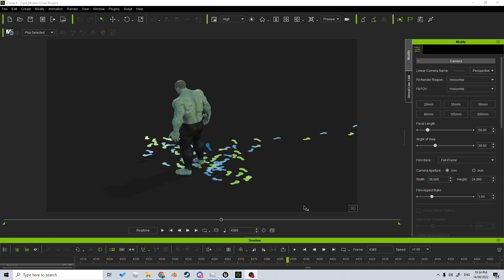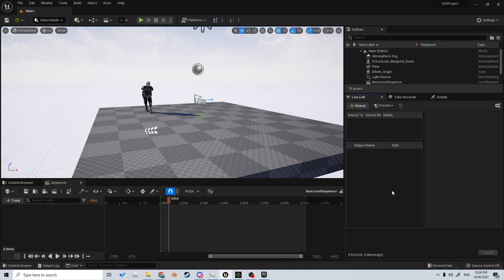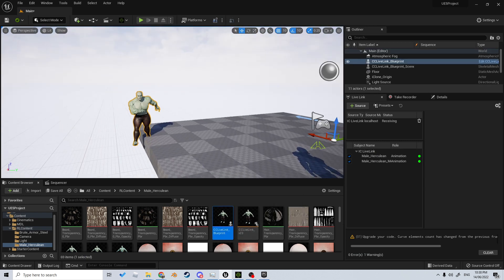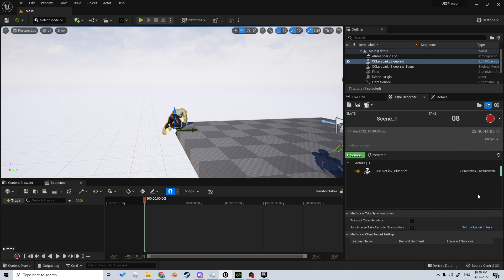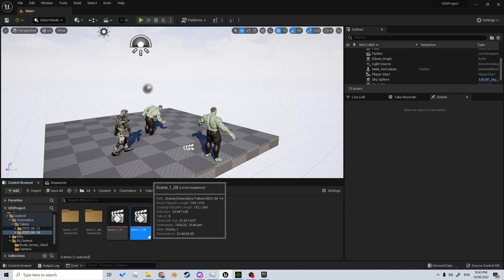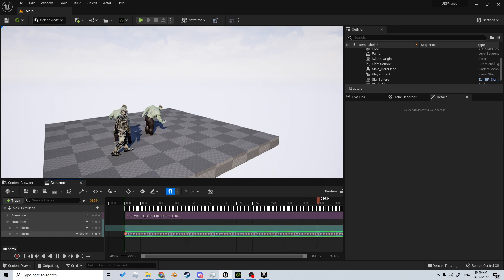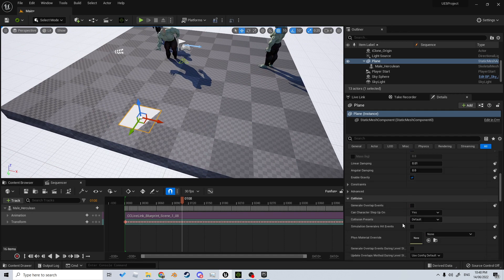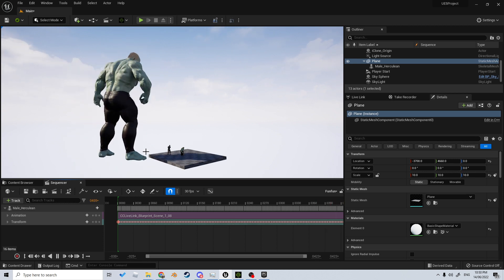Iclone 8 to Unreal Engine 5 using Unreal Live Link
So we go through my process of going from iClone to UE5 Unreal Engine 5 and bring across animations created in iClone 8. There are a few tricks so make sure you watch till the end.

00:00 Intro
01:17 Importing to UE5
03:54 Applying to Sequence
05:38 Issue with Transformation
07:27 Killing time